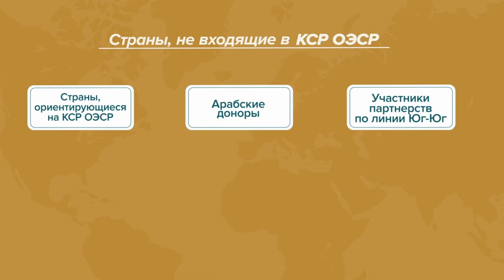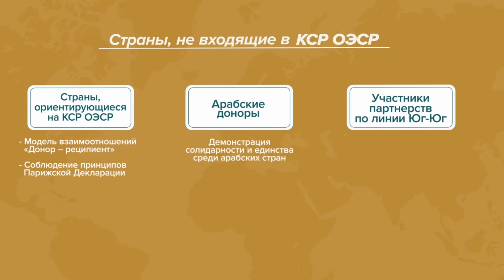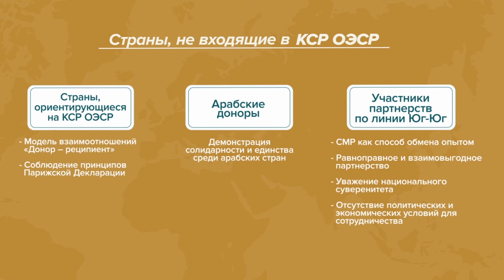Donor Countries: General and Specific Features (Lesson 7)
Donor countries as participants of international development aid, play an important role in International Development Cooperation. They can be divided in two groups: «traditional donors» and «emerging donors».